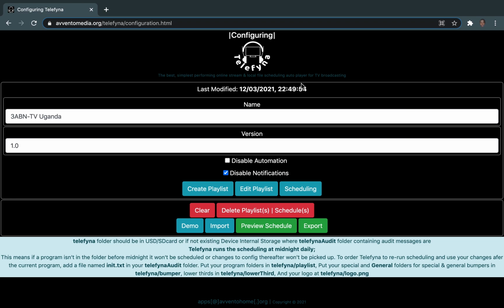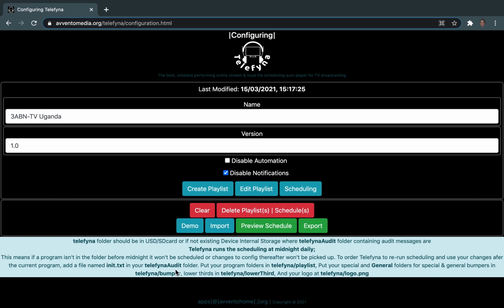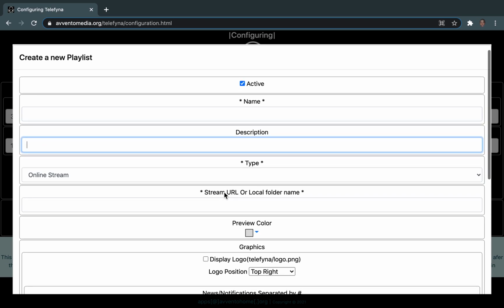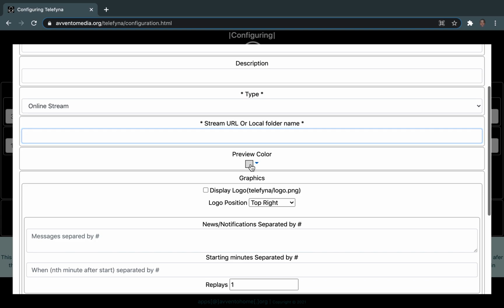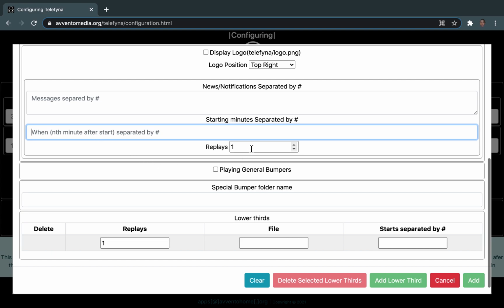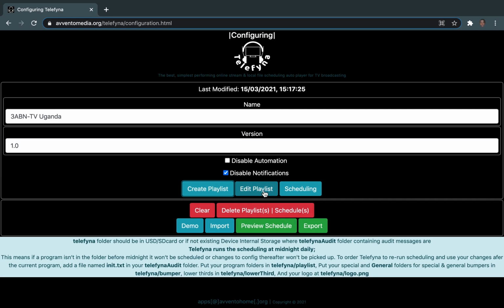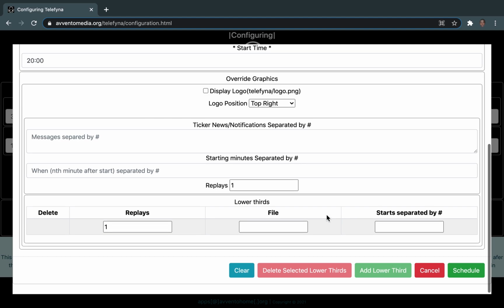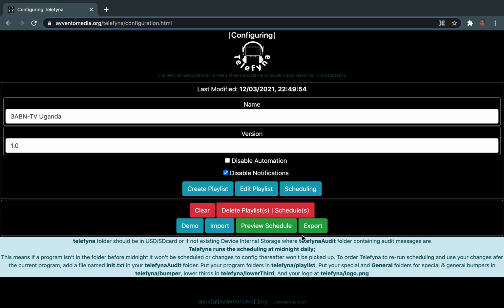Configuring TELEFYNA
Telefyna is the The best, lightest and simplest performing online stream & local file scheduling auto player for TV broadcasting

media.avventohome.org (AvventoMedia) is on youtube, facebook & mixcloud as AvventoProductions